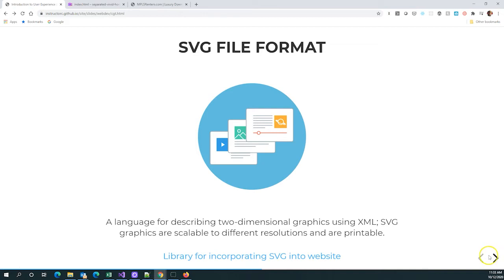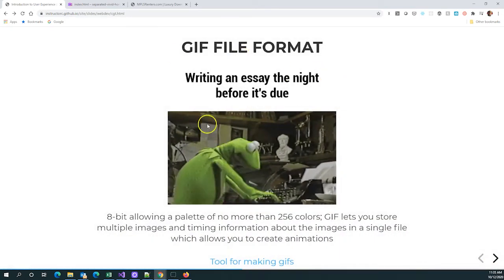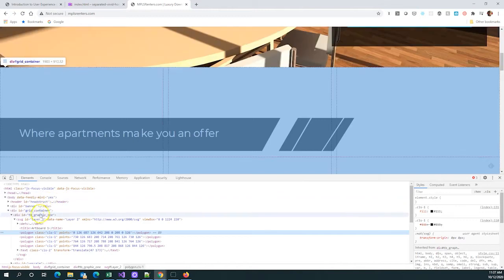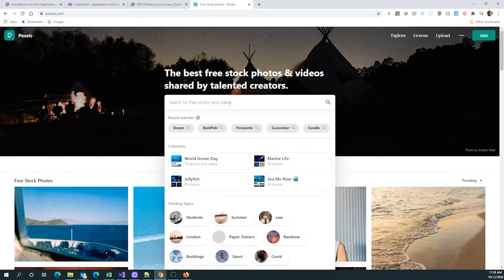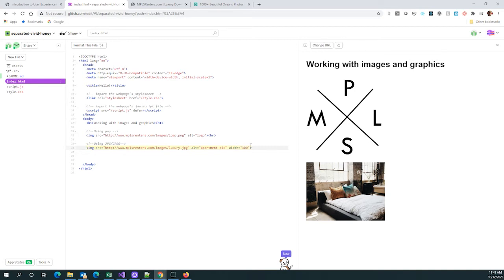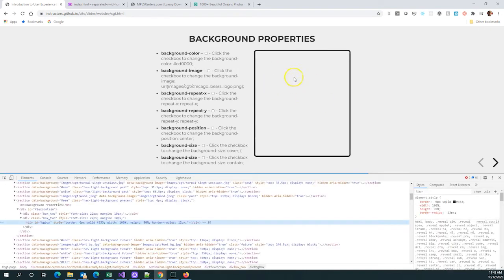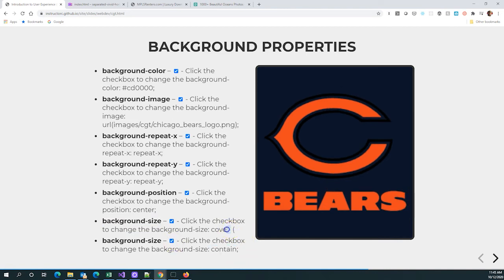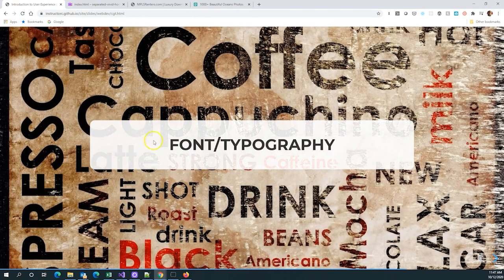Color, Graphics and Typography - Graphics and Images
This video dives into the various image file formats that can be used in your website.  I also go over various resources where you can find graphics and icons for your site.  Lastly, the video goes over how to work with background images and the various CSS properties that allow you to customize your background.